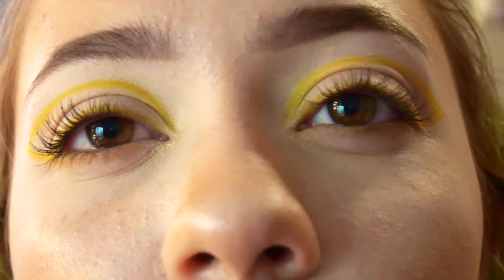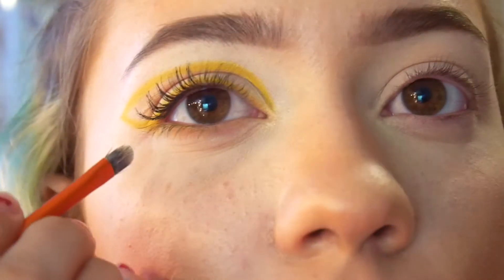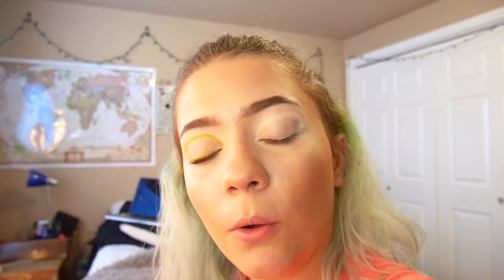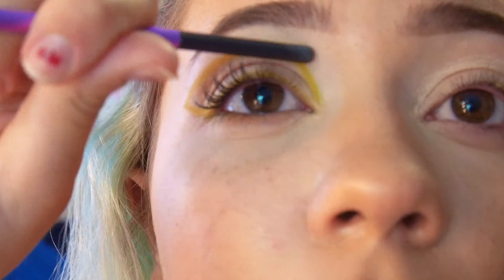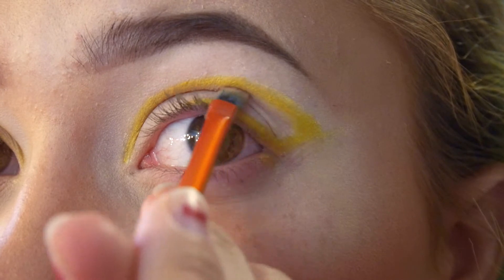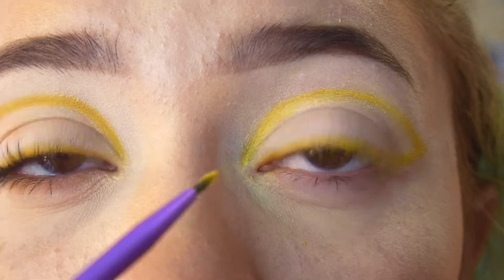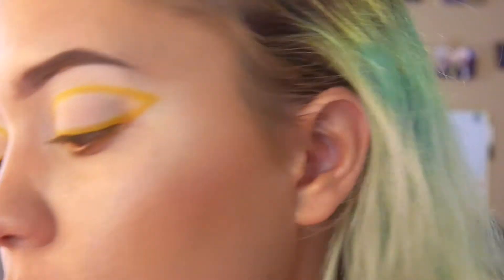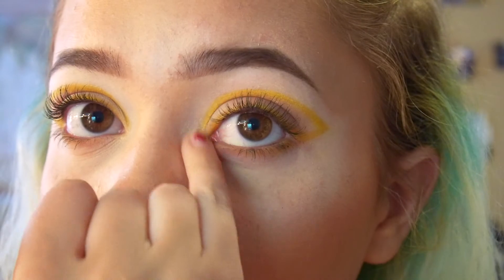YELLOW WINGED LINER/CUT CREASE // Simple fun eye makeup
I got a sunburn on my face so my face be looking extra crispy today
GREAT
This yellow cut crease winged eyeliner look is super simple but so cool I think

About me:
In case you're new, hi my name is Lauren. I go to high school in a small town in the middle of nowhere. I love makeup, fashion, art, music, and anything aesthetically pleasing or makes me happy. I've also had 7 different hair colors in my life so far.